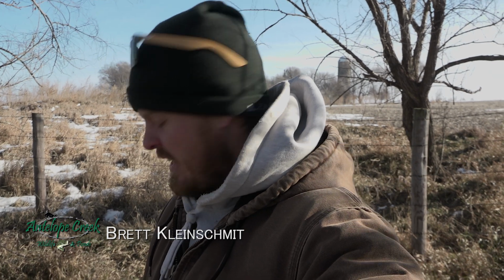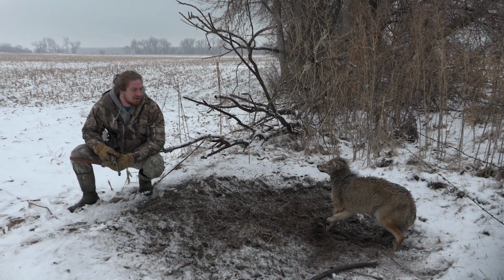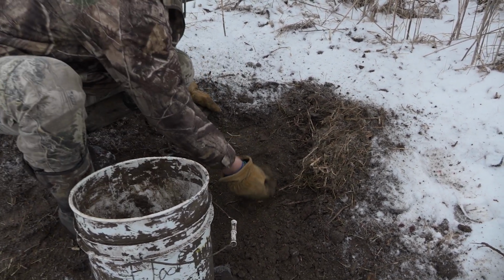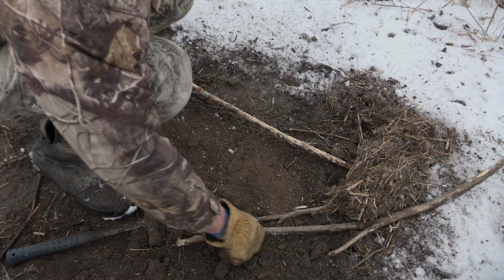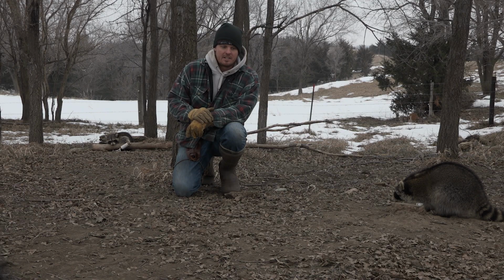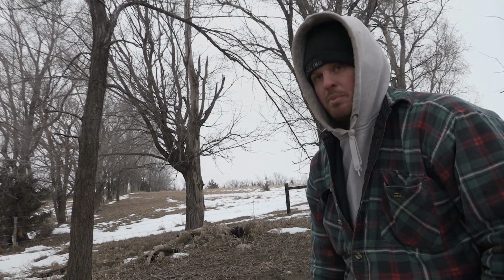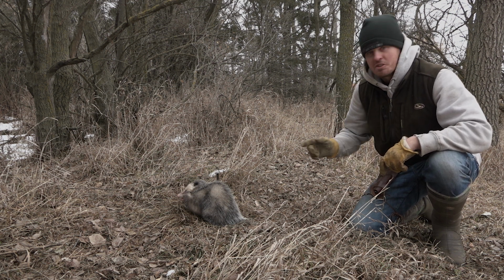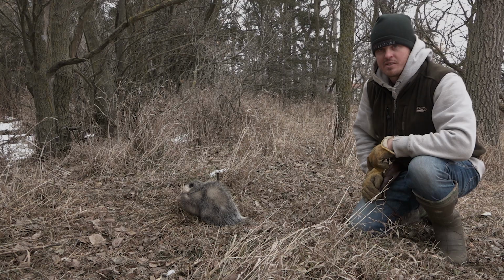2019 Trapping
A short video on some coyote and raccoon trapping in South Dakota.